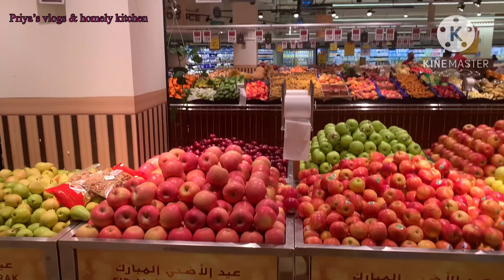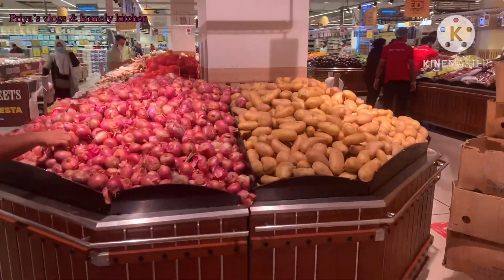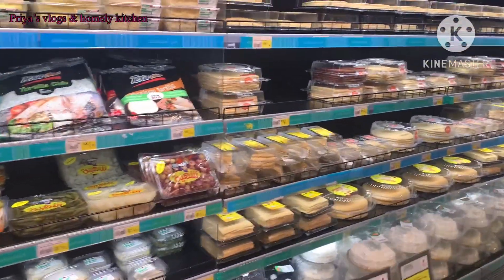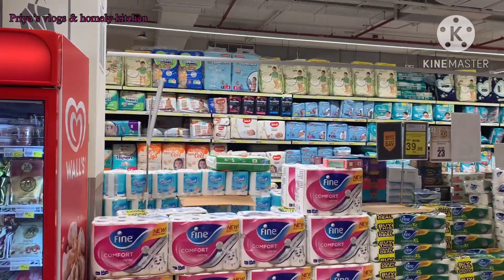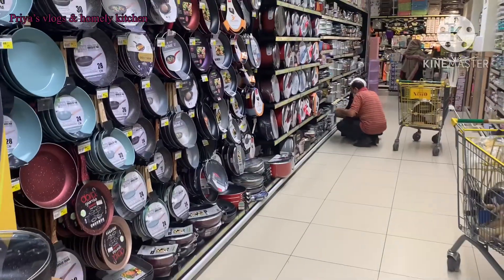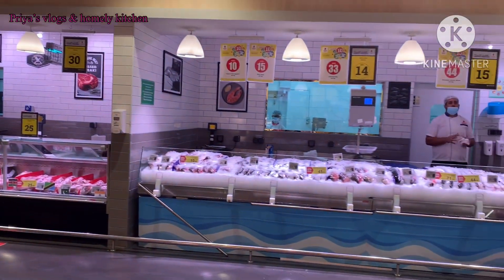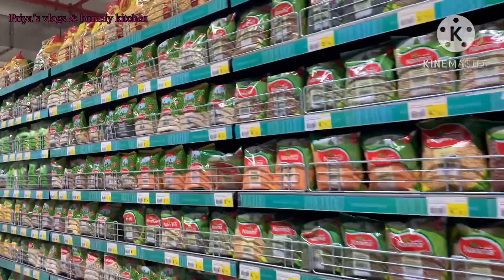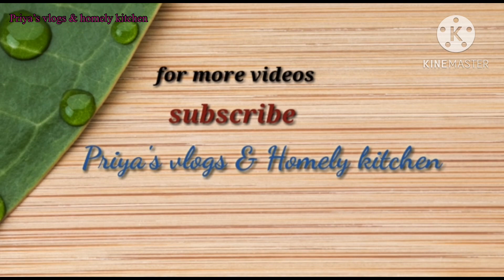DUBAIలో మనindian supermarkets ఎలాఉంటాయోతెలుసా?|తక్కువ budgetలో ఎక్కువgroceries&veggies షాపింగ్ tips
Is Indian super markets available in dubai??
 How the prices of Indian vegetables & groceries I. Dubai??

Tips & tricks to follow for more shopping with limited budget

Everything clearly explained and shown in this video